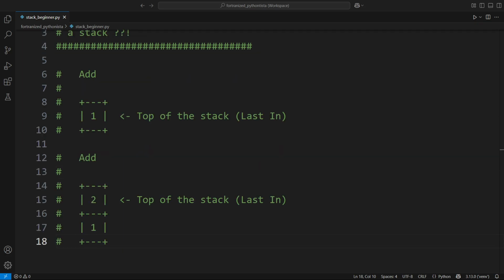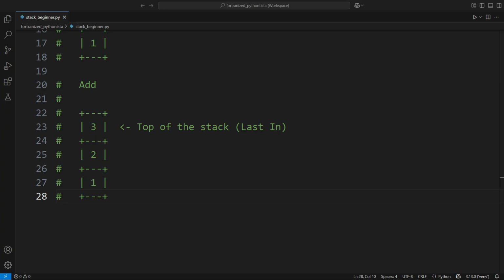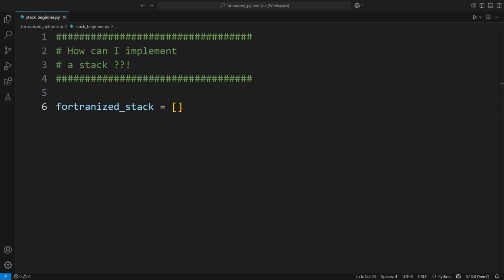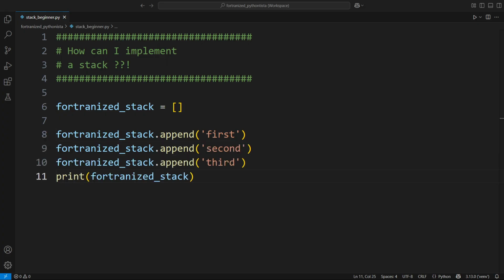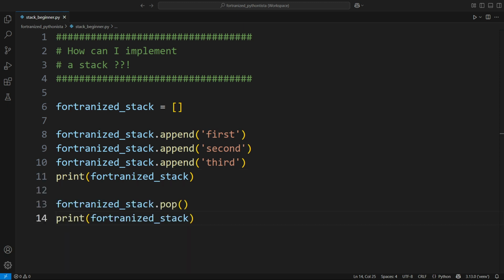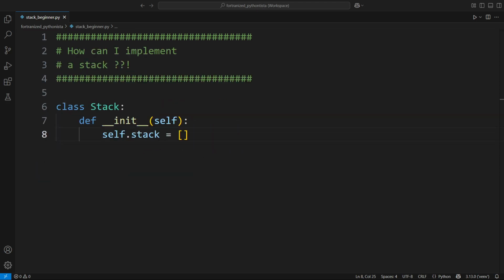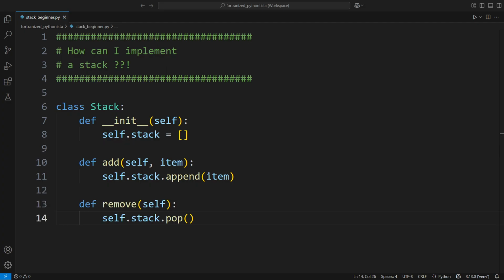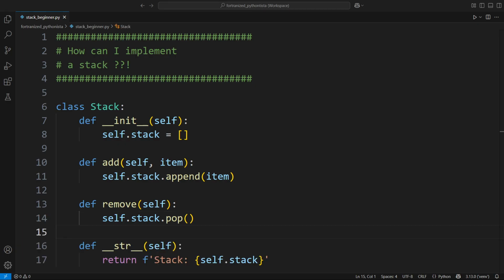How can I implement a stack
How can I implement a stack using Python3.13. Data structure with LIFO order (last in, first out).